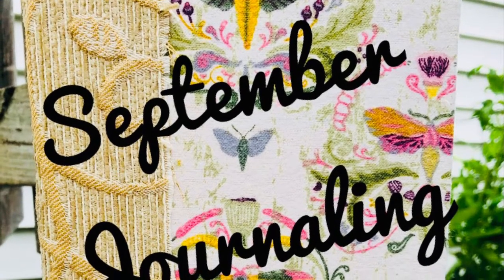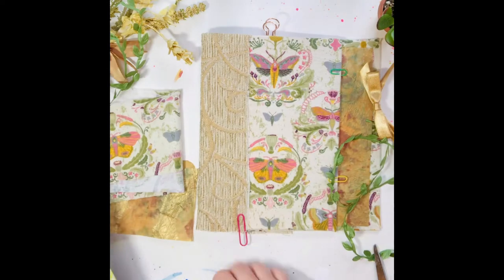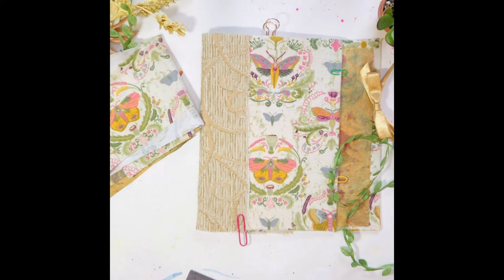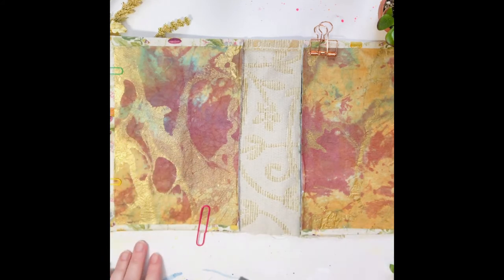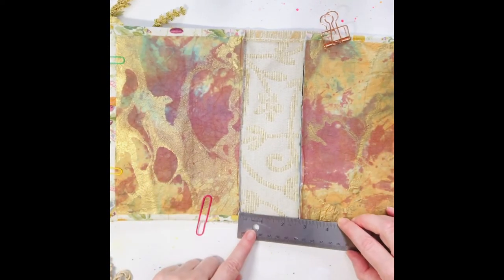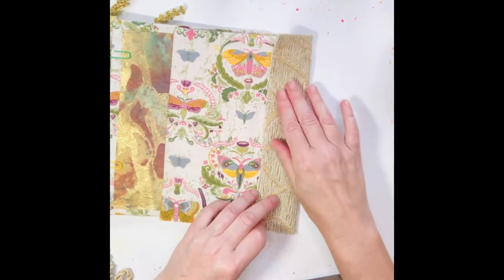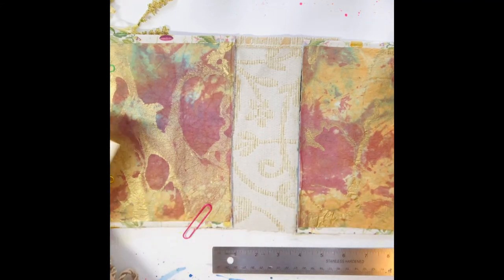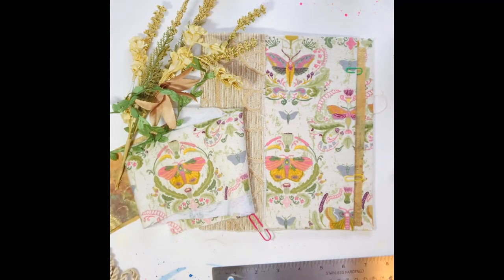Journal with me, Making Creative Junk Journal 📔 Cover…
September creative junk style journal cover:) Plan A & B

Getting started on the next journal!

Repurposing a composition notebook, then changing it up & expanding the spine:)